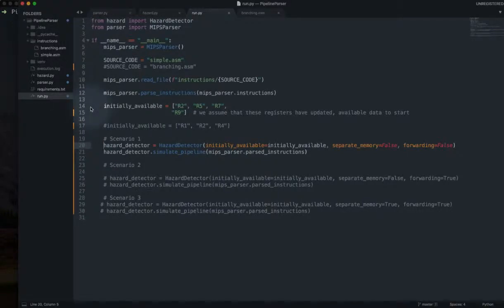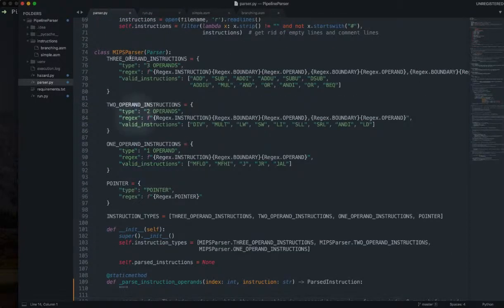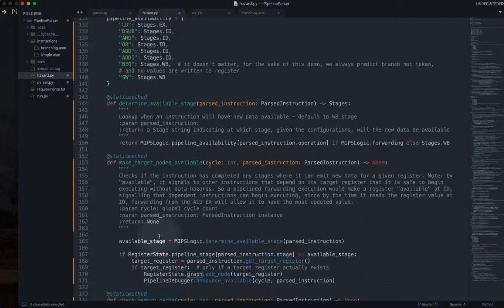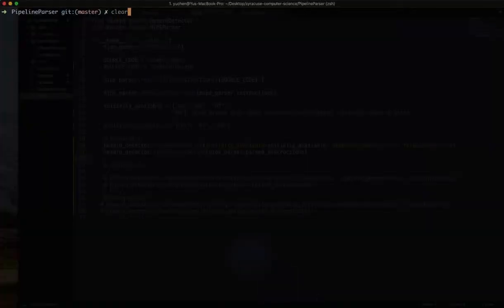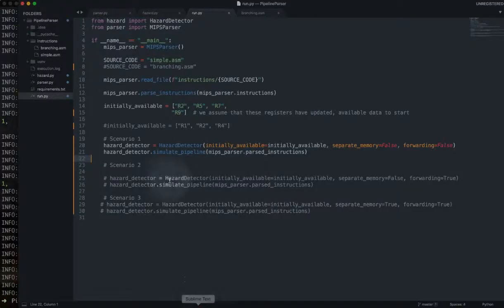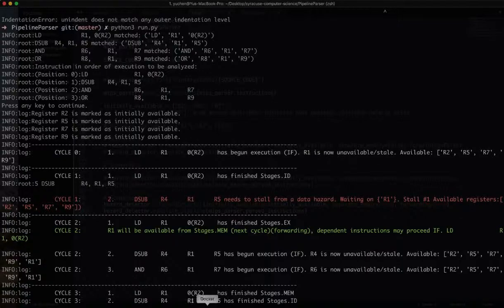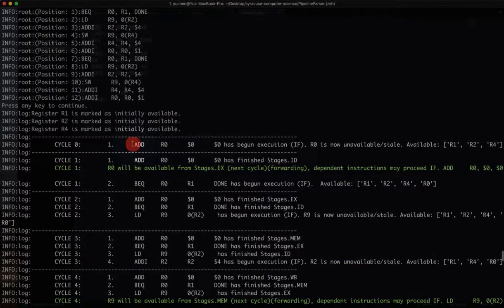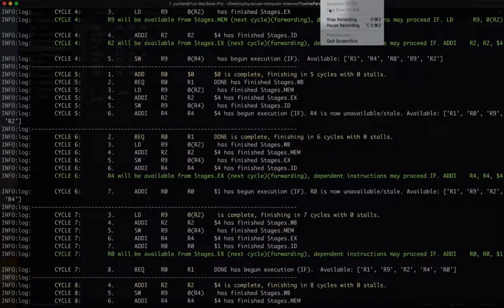Yu Chen Pipeline Data and Structural Hazard Parser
For Syracuse Computer Architecture